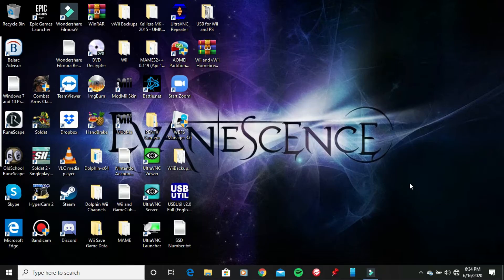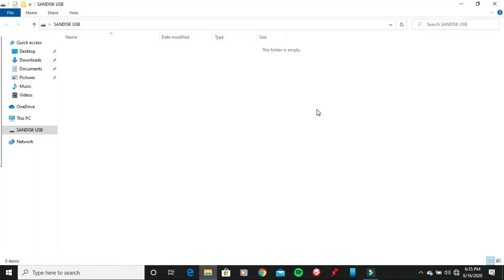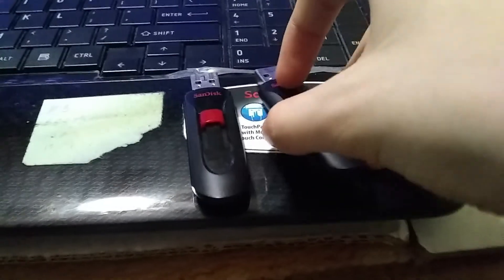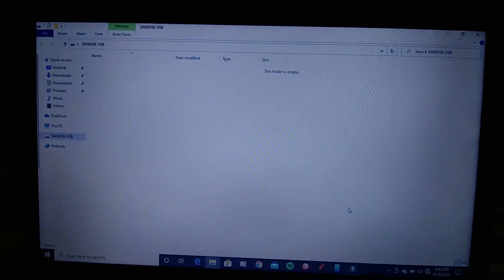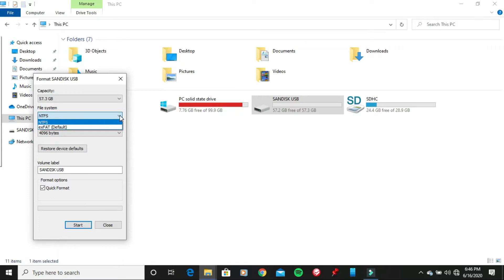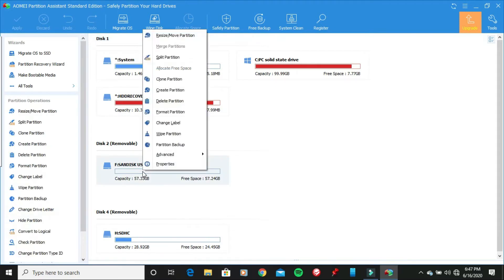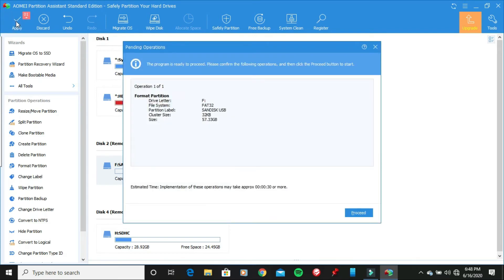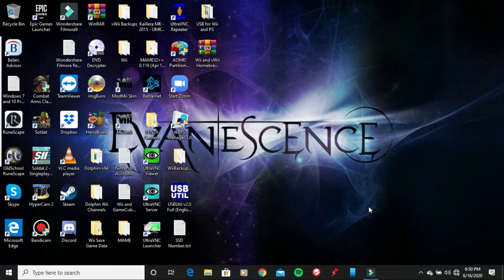How to format a USB Flash Drive to FAT32 in Windows 10 with AOMEI Partition Assistant?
Have a USB Flash Drive and cannot format it to FAT32? Watch the video and find out how to format it to the partition of FAT32 on your USB Flash Drive in Windows 10!